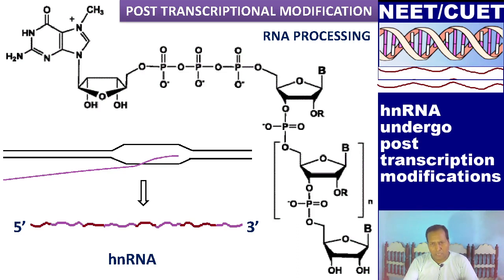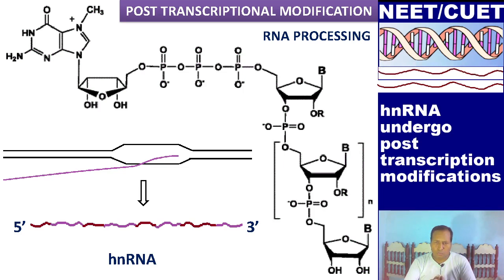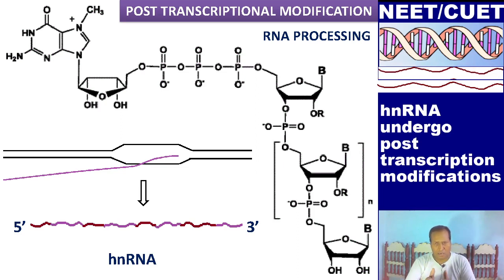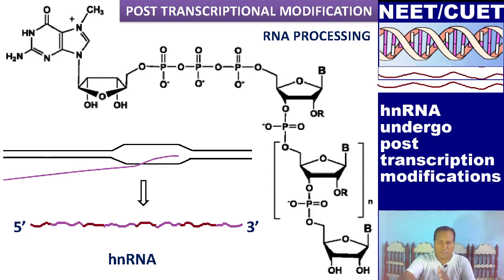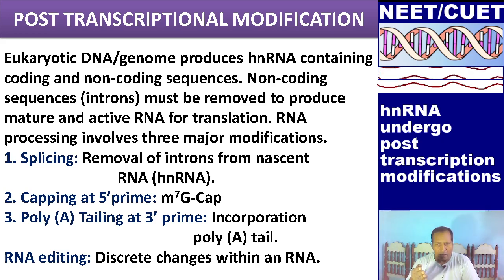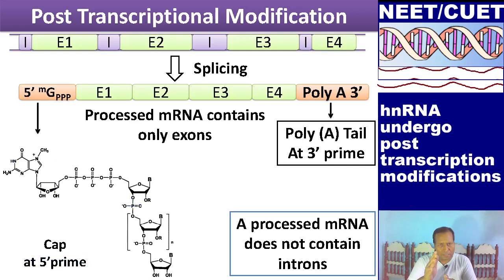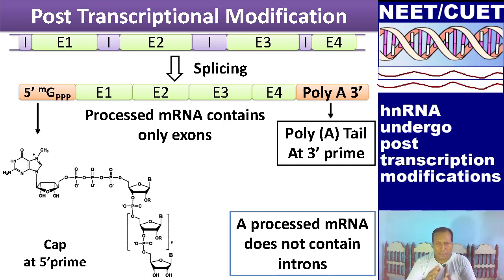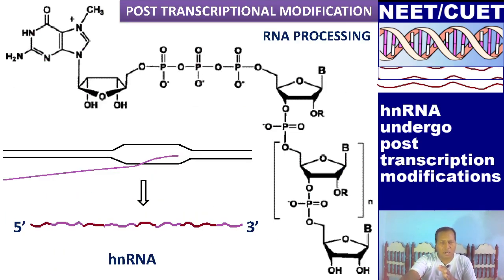RNA Processing (English): For NEET, AIIMS, CUET, CBSE, ISC, BSc., and UPSC.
Genetics and Molecular Biology by Dr. Irfan